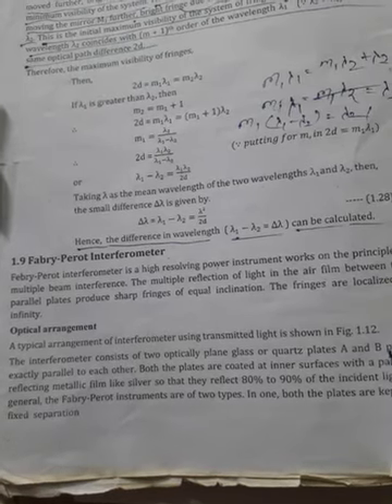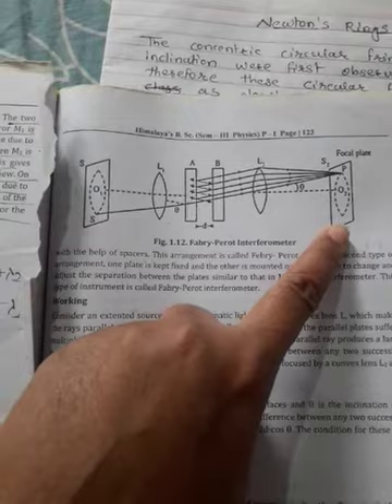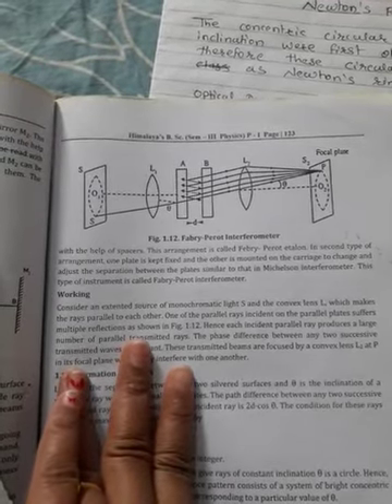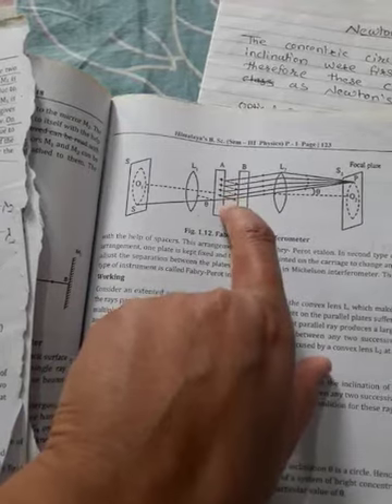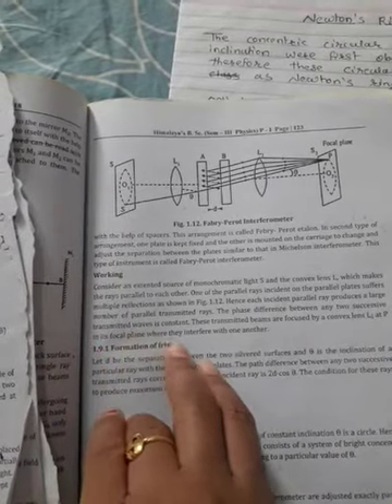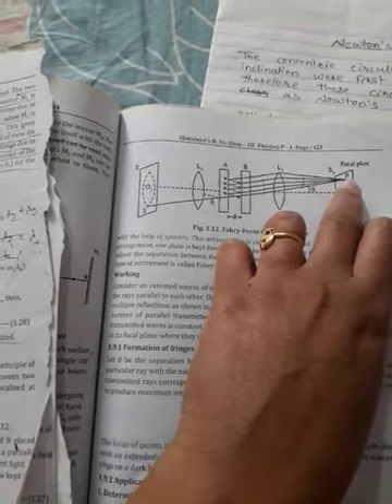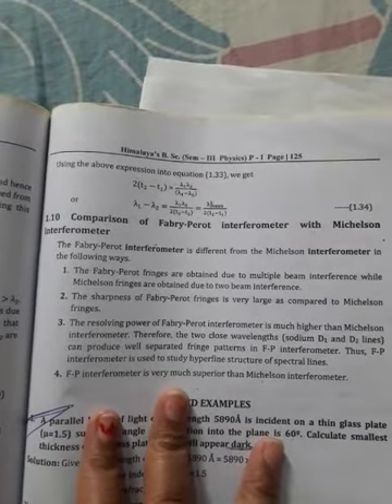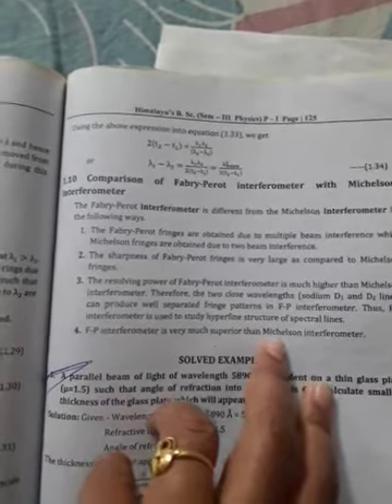Fabry Perot iterferometer